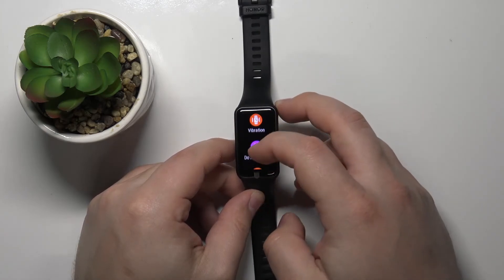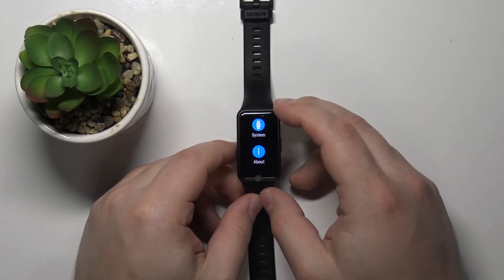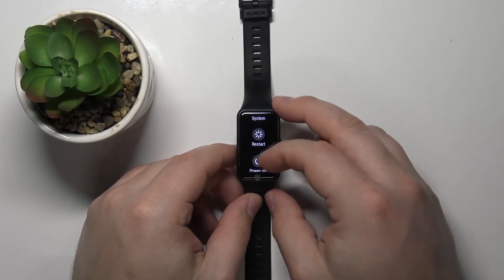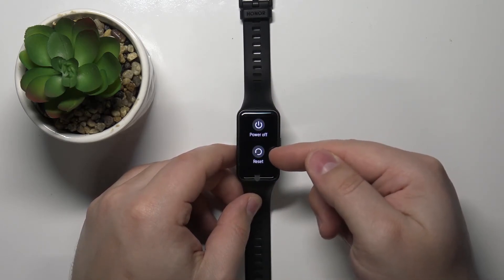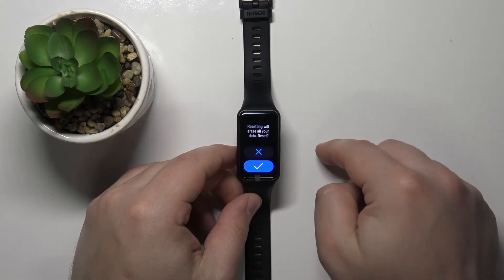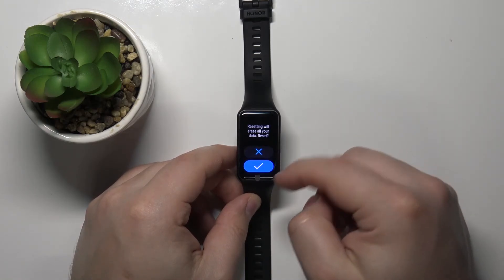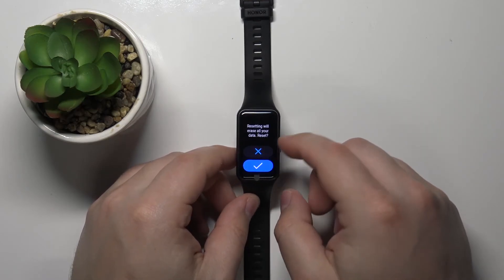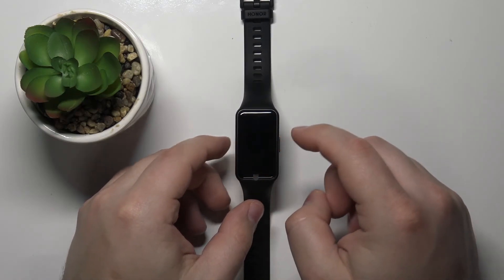Hard Reset HONOR Band 6 – Wipe Data / Restore Defaults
Would you like to fully prepare your HONOR Band 6 for a sale? Would you like to learn how to wipe all data stored on your HONOR Band 6? Here we are coming with the proper solution, suitable for you! In this video, we’d like to show you how easily you can perform the hard reset operation, thanks to which you’ll be able to totally clear your device's memory. Let’s follow all shown steps and successfully go through a hard reset operation. Visit our HardReset.info YT channel and get many useful tutorials for HONOR Band 6.

How to hard reset HONOR Band 6? How to factory reset HONOR Band 6? How to master reset HONOR Band 6? How to wipe data in HONOR Band 6? How to restore defaults in HONOR Band 6?